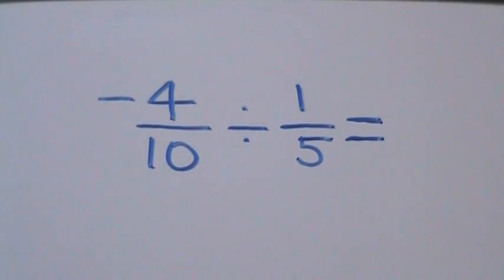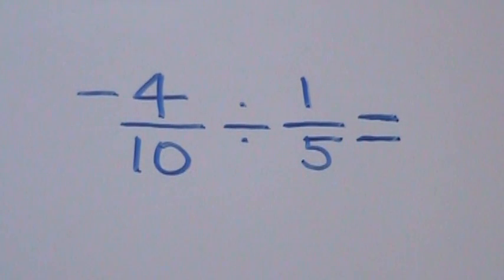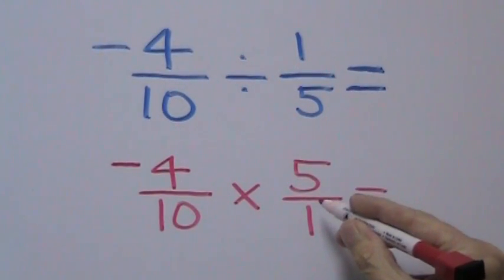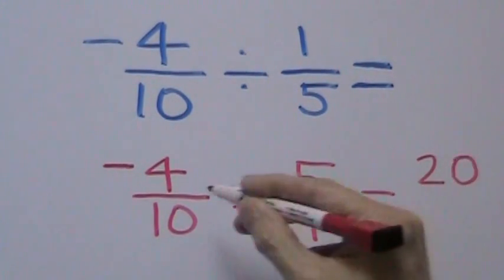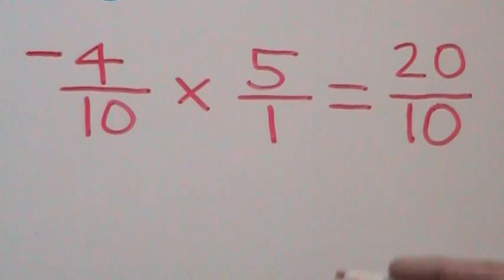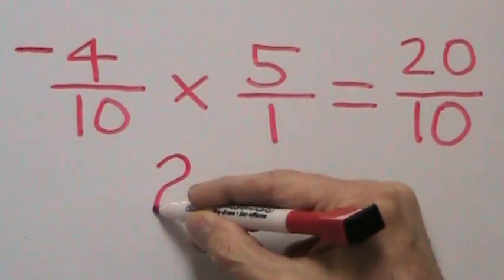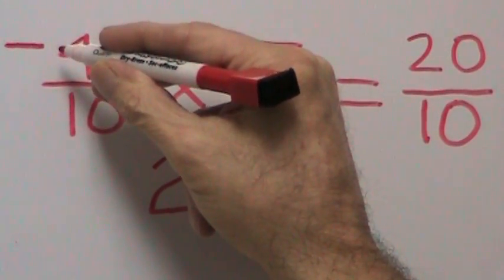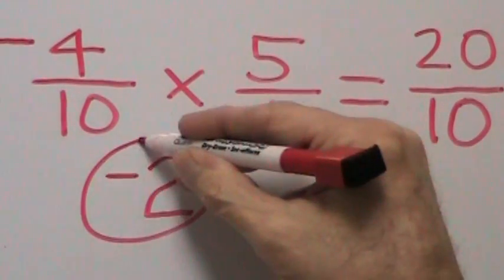Dividing Fractions with Integers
Dividing Fractions with Integers - Fractions Series: learn how to divide fractions when one of them is a negative number.

Mini-Transcript: flip the second fraction and then multiply across, first the numerators, then the denominators. Simplify if necessary. If one fraction is negative, (or, if you are dividing multiple fractions and an odd amount of them are negative), then make your answer negative.